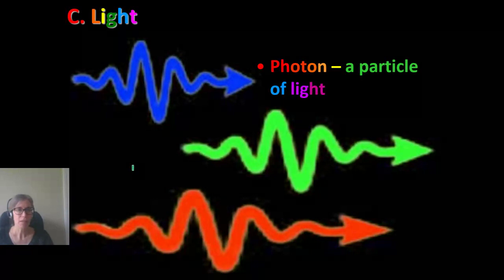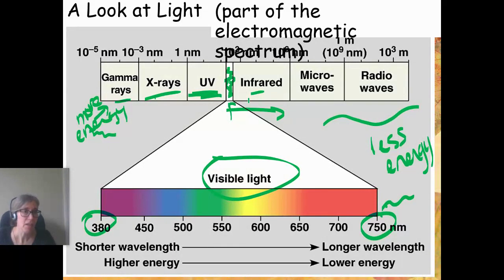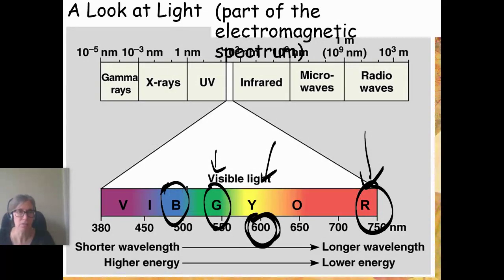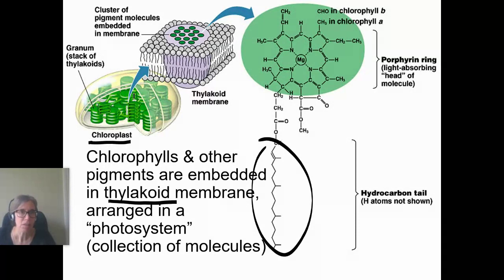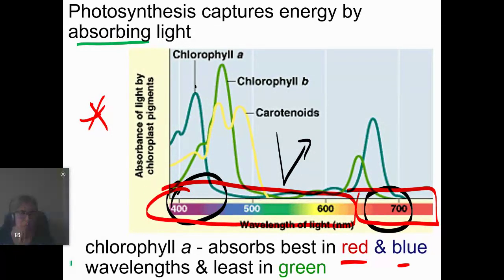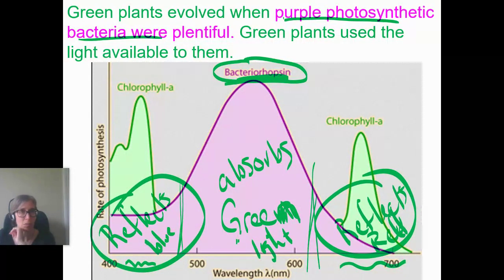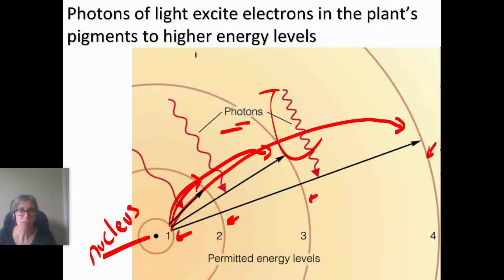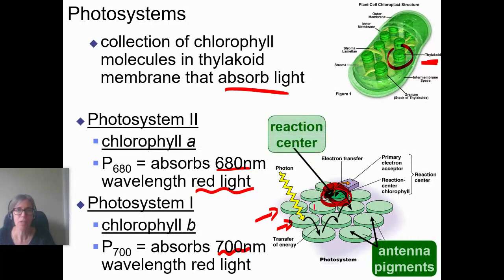03.51 Photosynthesis and Photons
Photons are particles of light. They can bump electrons up to a more energetic energy level. This is what happens in photosynthesis!